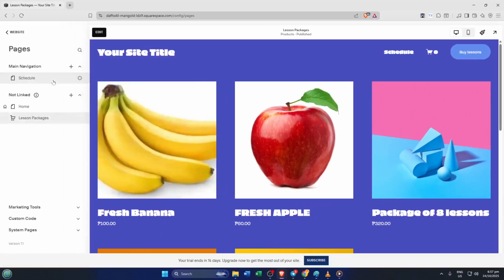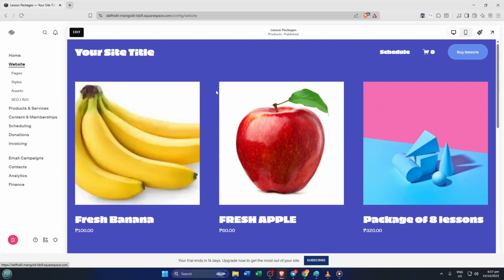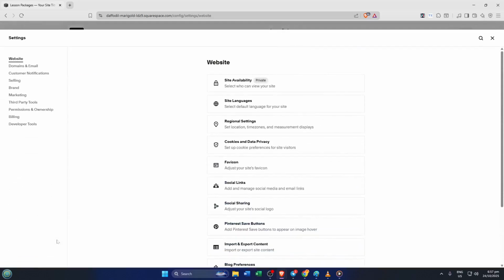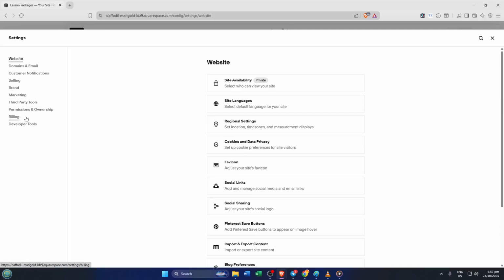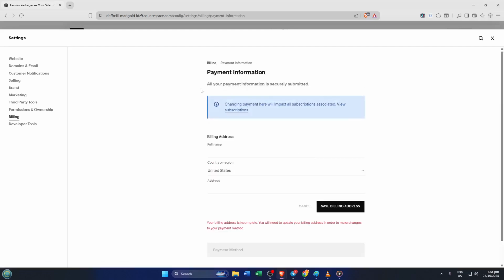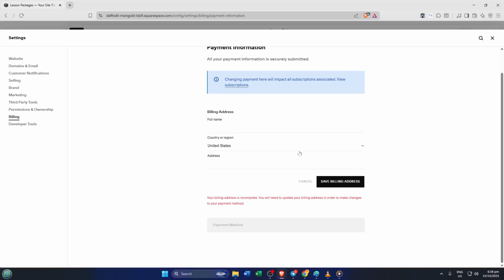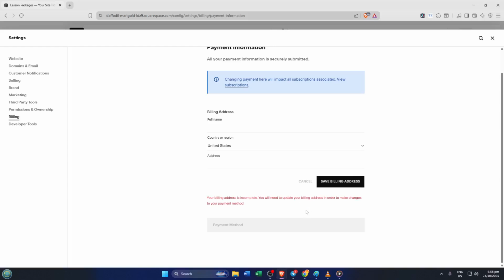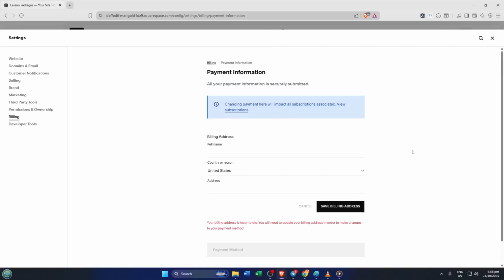How To Update Billing Info In Squarespace (Easiest Way) (2026 Guide)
Learn step-by-step how to update your billing information on Squarespace with this easy-to-follow tutorial! Whether you're using Squarespace on Desktop, Mac, or via the web, we'll show you how to access your account settings, find the billing section, and securely update your payment details.

Timestamps:
00:00 – Introduction
00:30 – Accessing Your Squarespace Dashboard
01:10 – Navigating to Account Settings
01:40 – Locating Billing & Subscriptions
02:15 – Editing Payment Methods (Credit Card, PayPal)
03:00 – Reviewing & Saving Changes
03:30 – Troubleshooting Common Billing Issues
04:00 – Verifying Update & Final Steps

Supported platforms: Squarespace Web, Desktop/Mac browsers.
Whether you’re updating a credit card or switching to PayPal, this guide covers all you need.